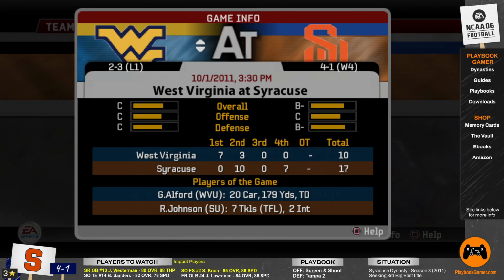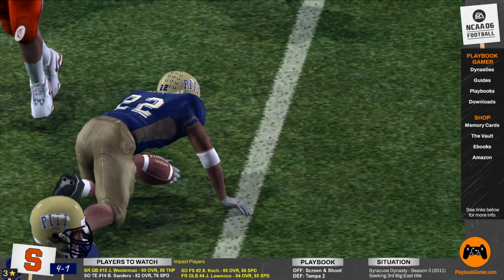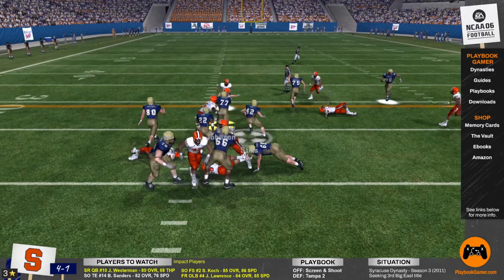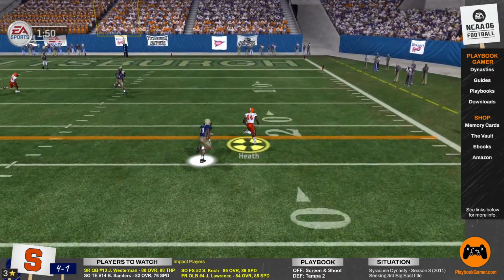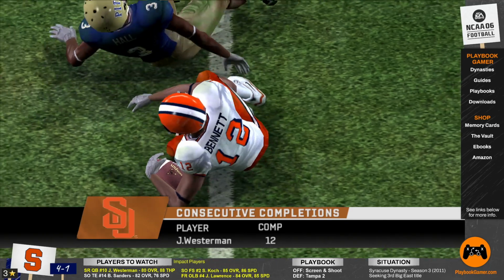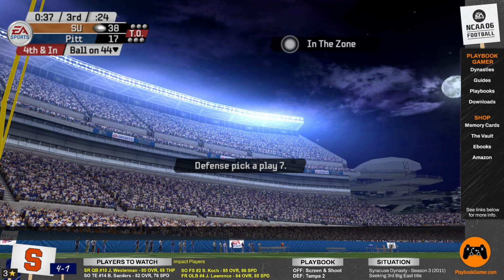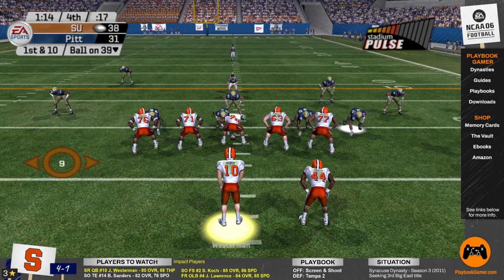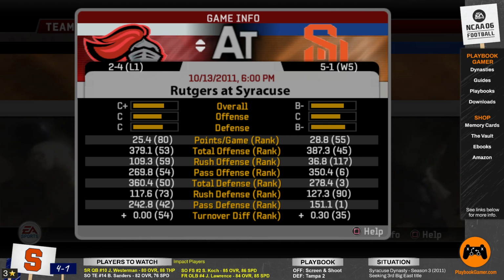Syracuse at Pittsburgh | NCAA Football 06 Syracuse Orange Dynasty | S:E